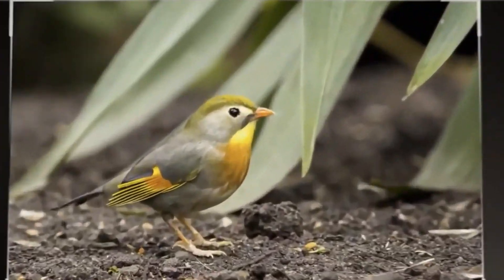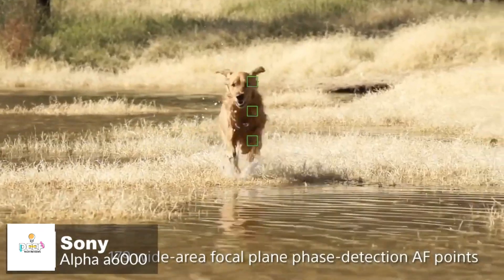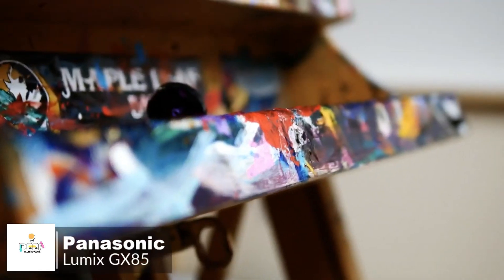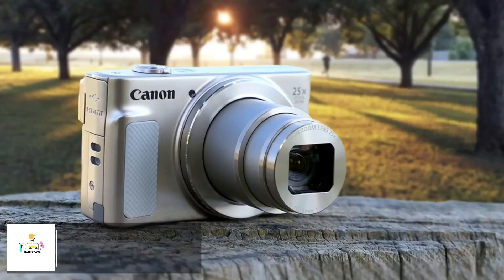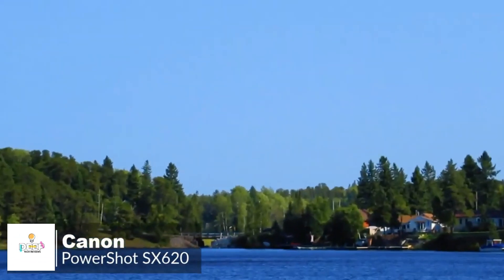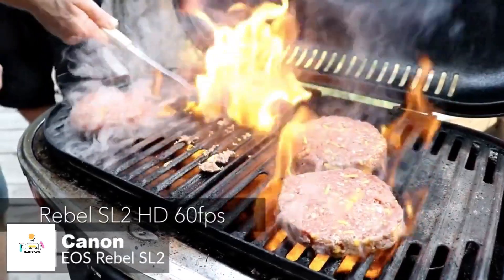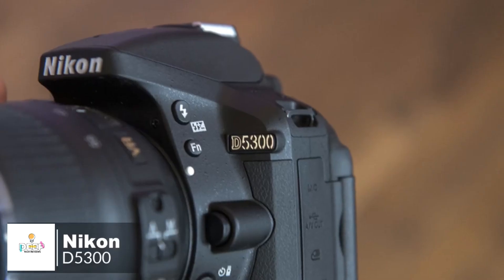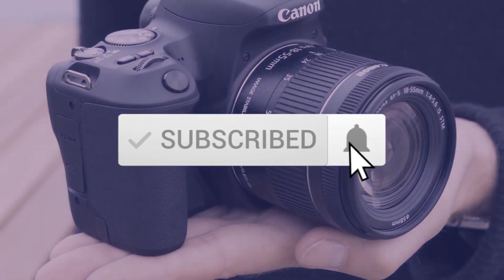Top 5 Cameras for Stunning Content Creation in 2024 | Deep Tech Review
Welcome to Deep Tech Review! In this video, we're diving into the world of incredible imaging with our carefully curated list of the Top 5 Cameras for 2024. Whether you're a vlogger, photographer, or content creator, we've got the perfect camera for you.

🥇 Taking the lead at number 1 is the Nikon D5300 Digital SLR Camera, delivering outstanding image quality and versatility. But that's not all – we'll also explore the Sony Alpha a6000, Panasonic LUMIX GX85, Canon PowerShot SX620, and the Canon EOS Rebel SL2 DSLR Camera.

🔍 Looking for a compact powerhouse? Interested in the latest mirrorless technology? Or perhaps you prefer the classic feel of a DSLR? We've got you covered! Watch as we break down the features, performance, and what sets each camera apart.

🚀 Dive into the future of content creation with these top-notch cameras. Enhance your visuals and storytelling – it's time to capture the moment like never before!